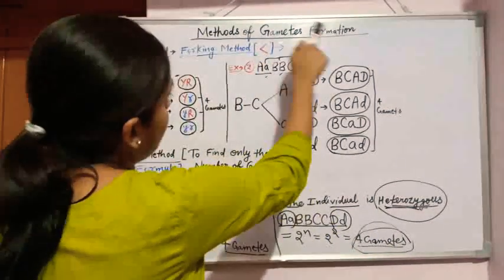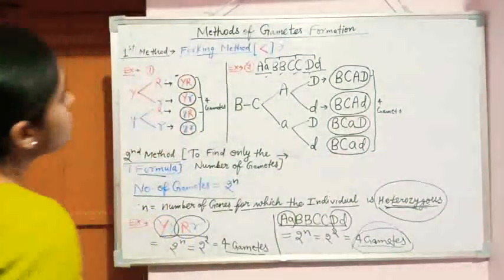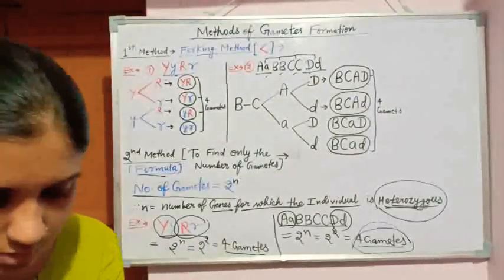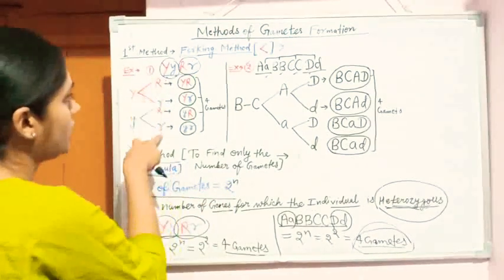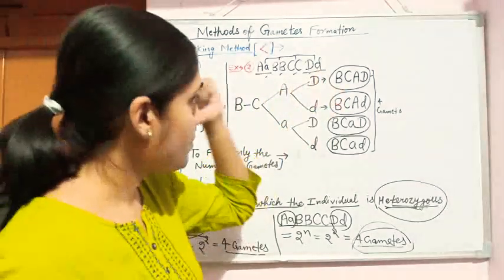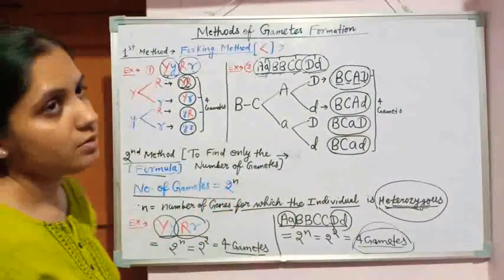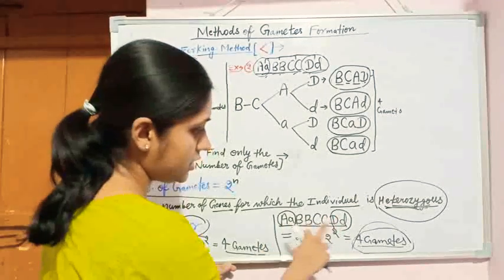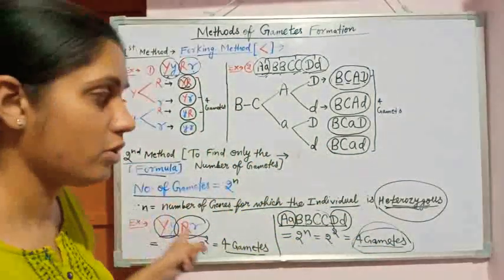Methods of Gamete formation in Genetics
This video is about Forking method to know which Gamete is form and what is the number of gamete and the formula by which we can know the number of gametes only but in short time.